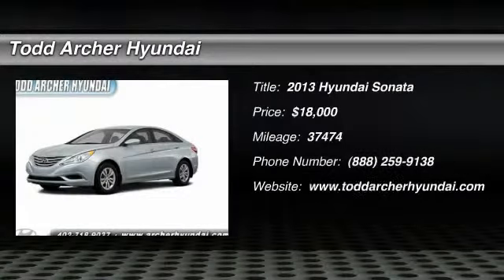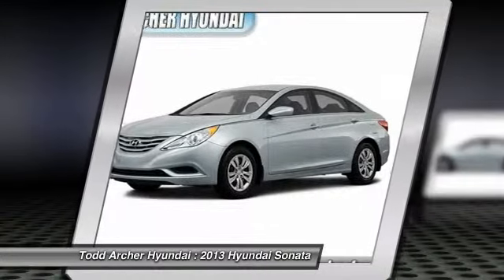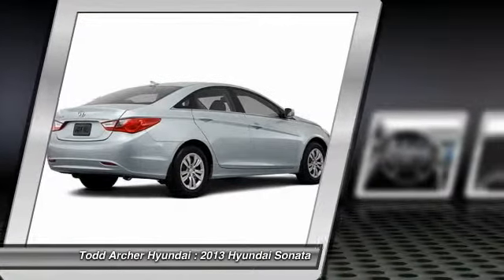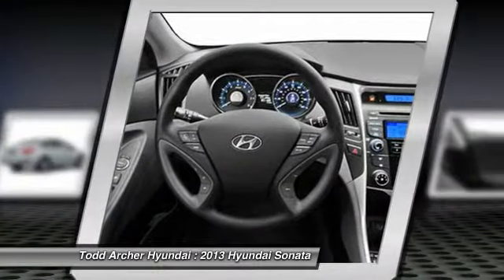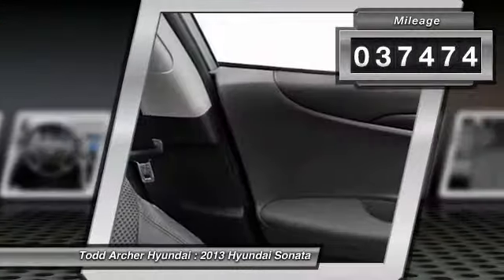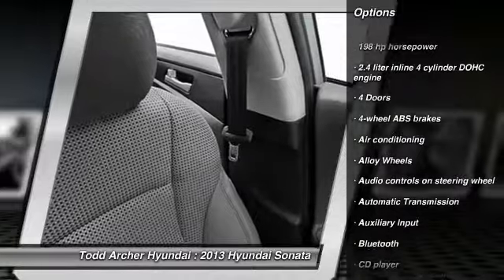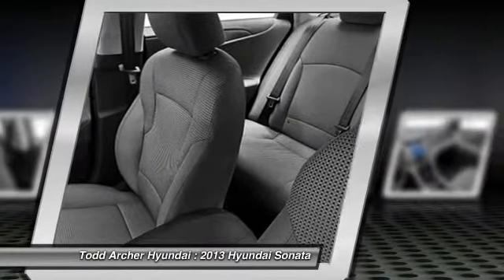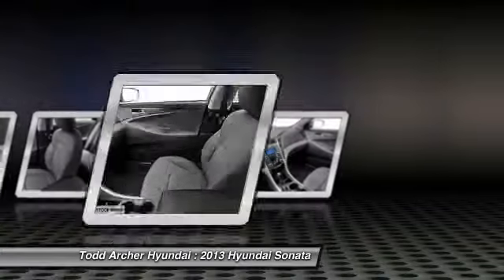2013 Hyundai Sonata Bellevue and Omaha, NE 82973A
2013 Hyundai Sonata GLS - $18000

Meet our stunning 2013 Sonata GLS shown in Radiant Silver. This is the car that shook up the entire automobile industry. Hyundai's mid-sized sedan offers exotic good looks to its roomy and practical machine. From the sculpted grille to the raked roofline Hyundai's signature design has created a family sedan that has won the hearts of people around the world. Under the hood of our Sonata is a 2.4 liter that produces a healthy 198 horsepower and is paired to a quick shifting 6-Speed automatic transmission which together achieve an outstanding 35mpg. The pictures display an interior that would make anyone feel at home. The roomy well-built cabin provides more interior room than many of it's competitors. Our Sonata includes commonly found features such as remote keyless entry power door locks windows and outside mirrors as well as some not-so common amenities like Bluetooth connectivity USB/MP3 auxiliary input jacks and even Hyundai's intuitive Blue Link telematics system. The Sonata has received a 5-star overall crash rating by the NHTSA and the first midsize car to do so under the federal governments more stringent guidelines. It's time to reward yourself by driving a sedan that doesn't scream 'boring'.